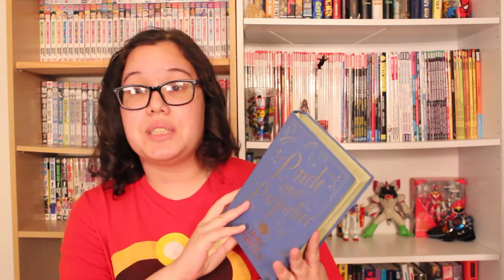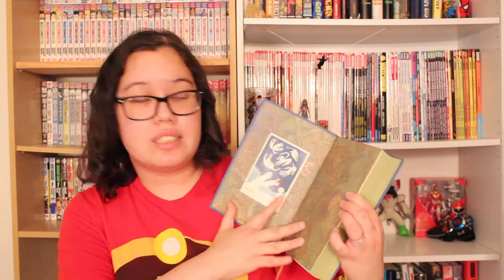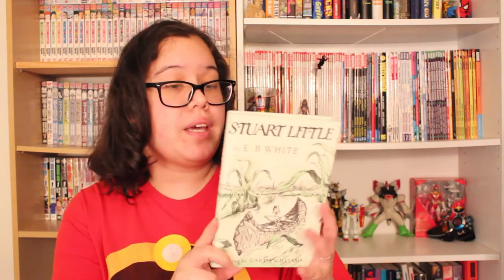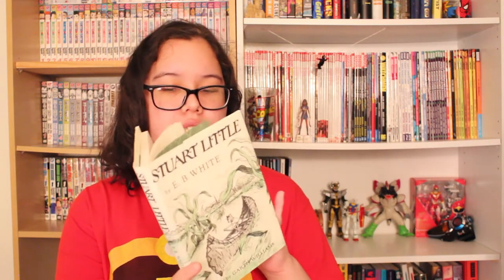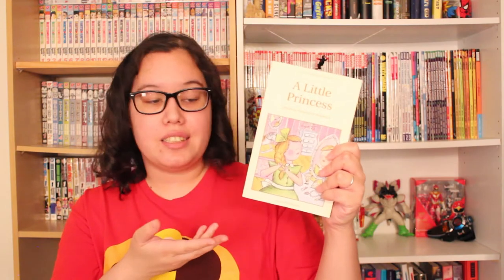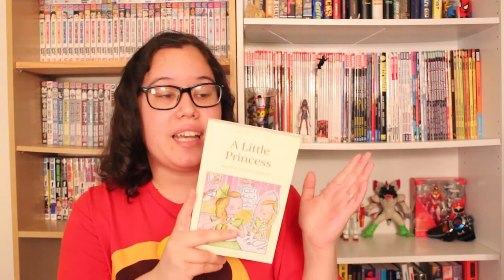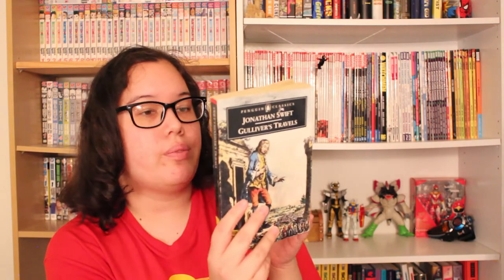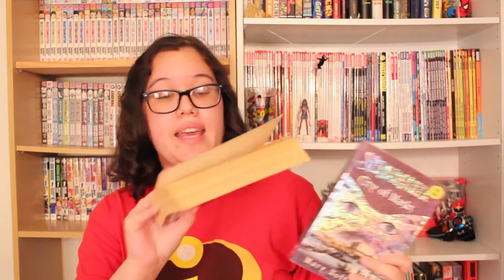Bookshelf Tour || Classics Shelf || Vlogmas Day 12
This wouldn't be possible without the support of my patrons! Special thanks to: Alexa LaMontagne, Nirali Sheth, Matt Palka, Kay, Rachael Ann Pierce, Taylor Behnke, Troy R